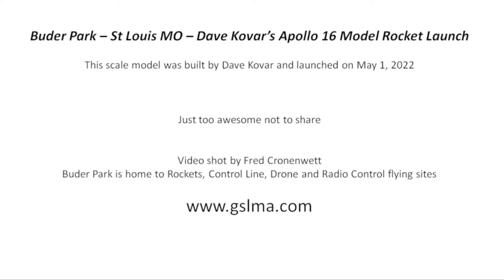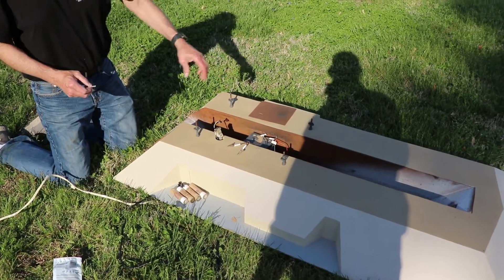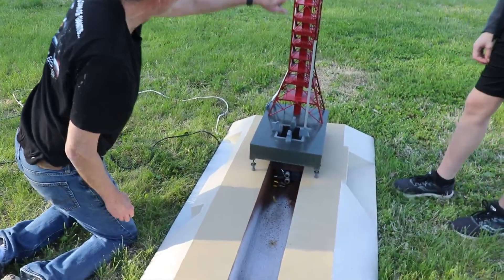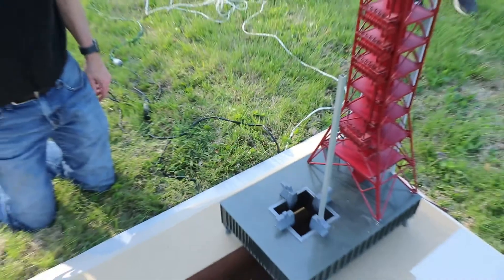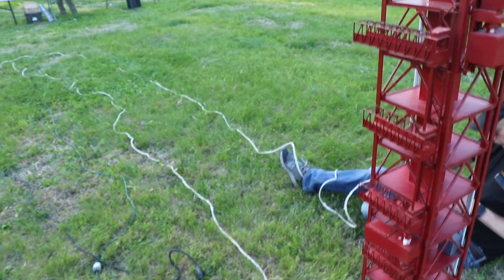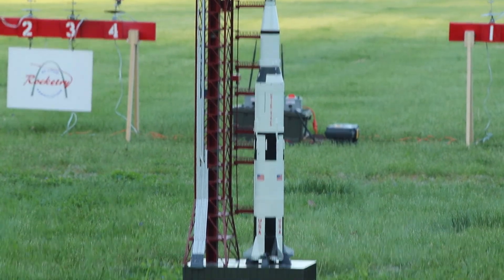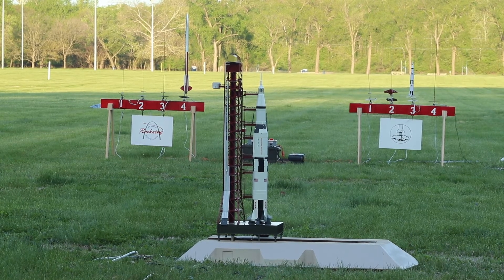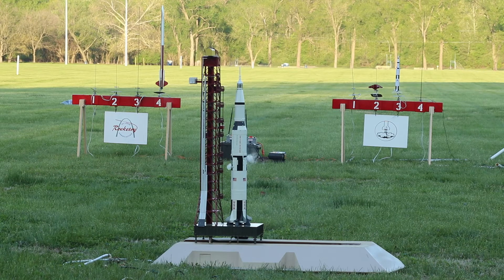Saturn V rocket launch - Dave Kovar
Dave Kovar with his Saturn V rocket complete with the launch facility. This model even includes the launch pad facilities. This model was flown at Buder Park on May 1, 2022